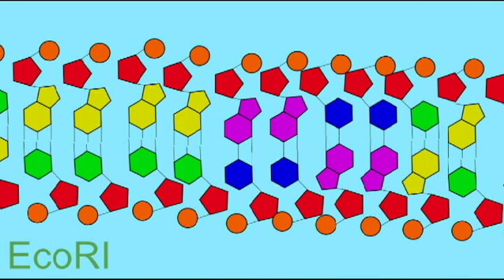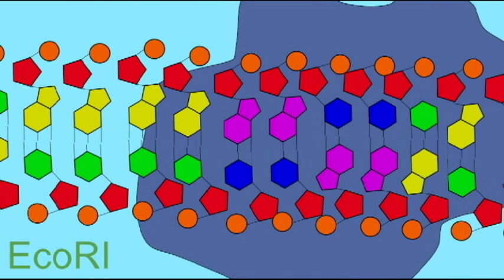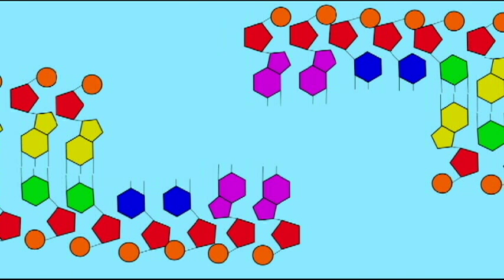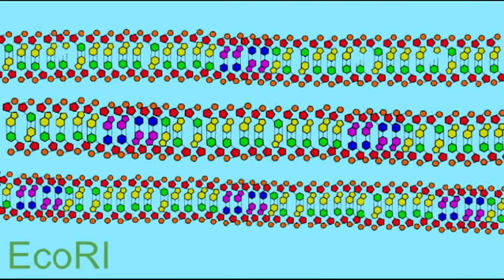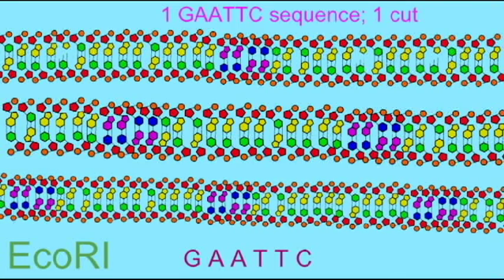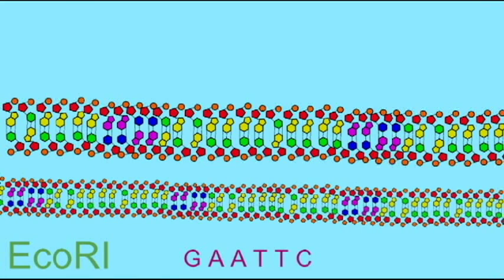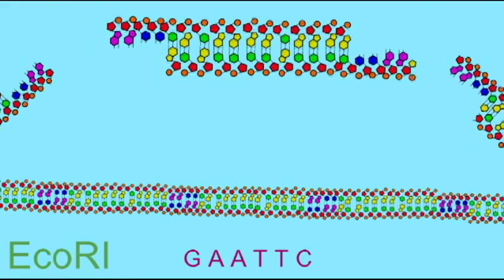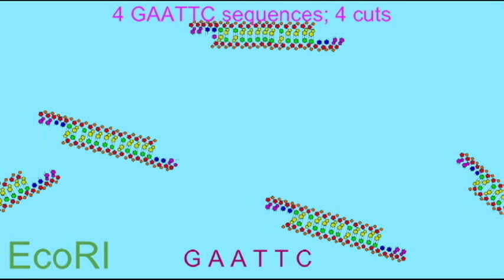DNA FINGERPRINTING: RESTRICTION ENZYMES